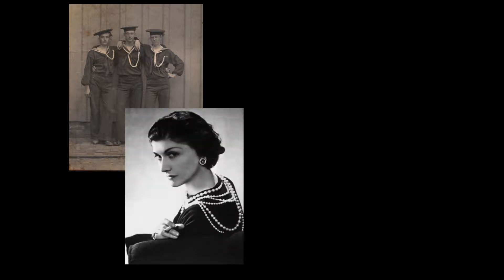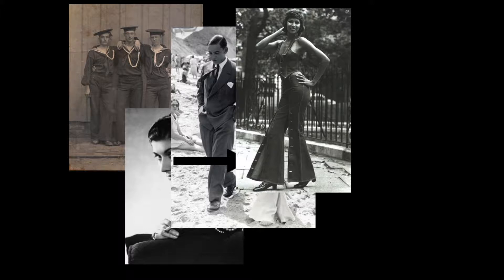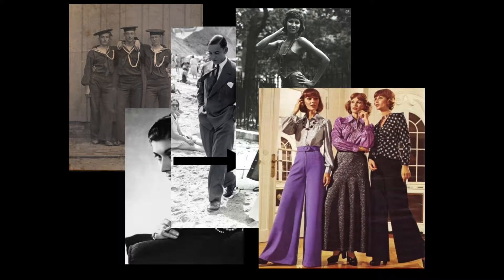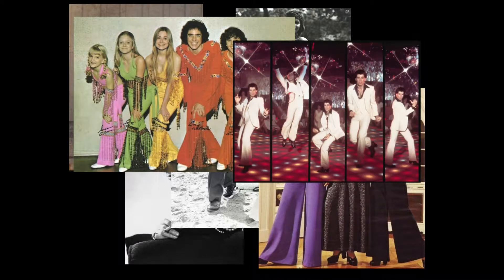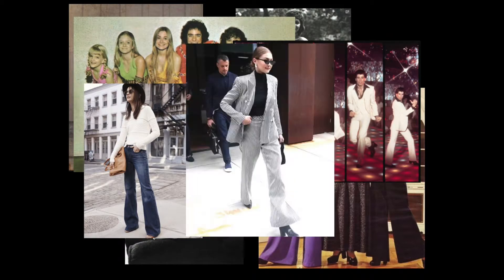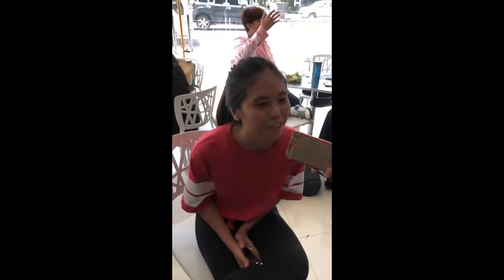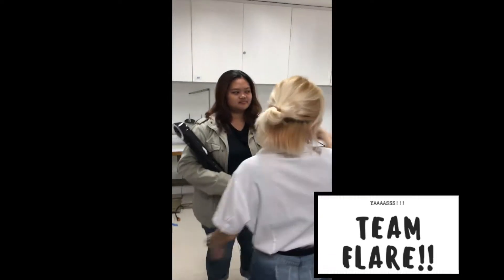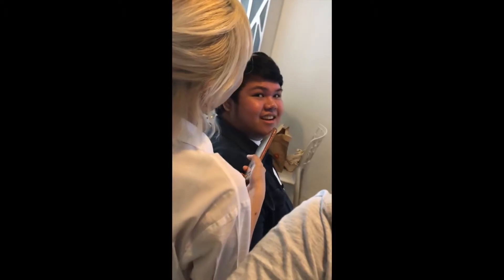Bell Bottoms LIVE!!!!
a short vlog on the trend that is Bell Bottoms. :)